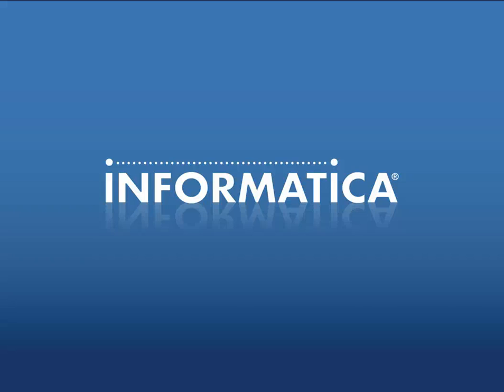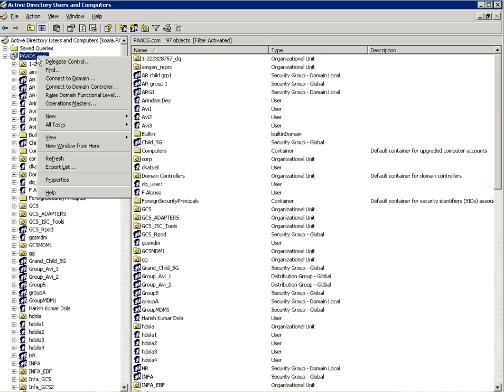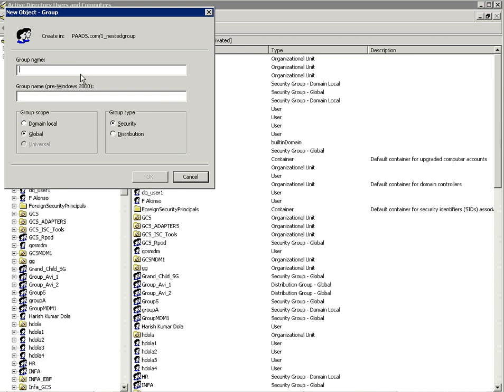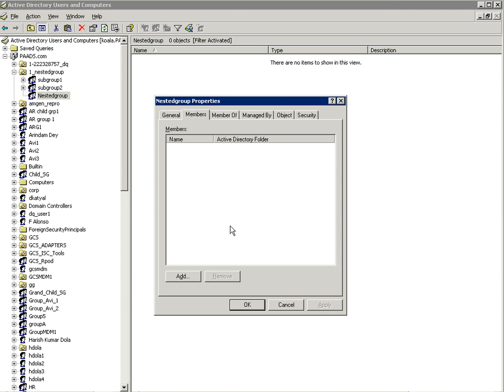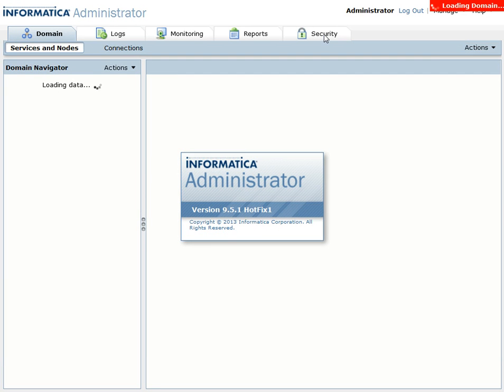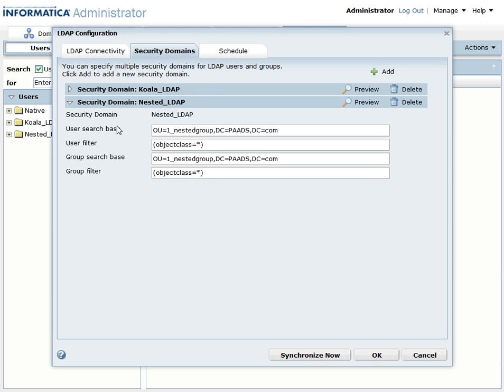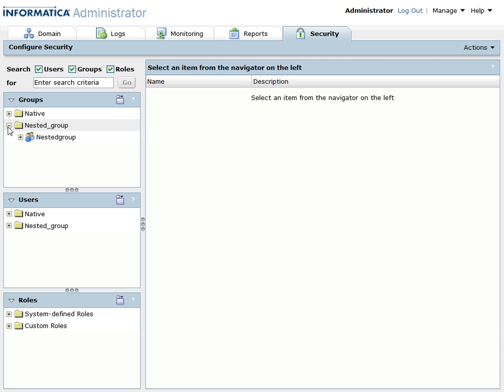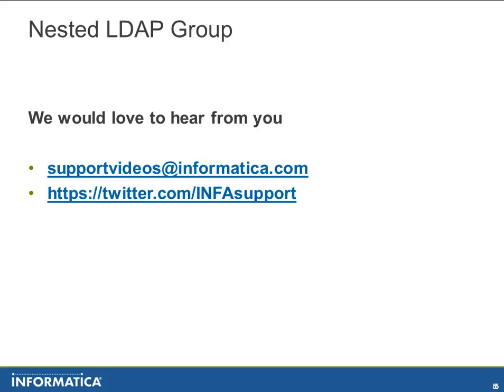How to create and configure nested LDAP group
This video describes How to create and configure nested LDAP group.